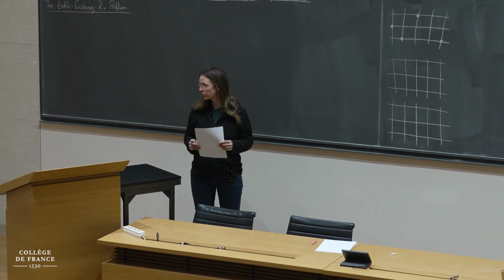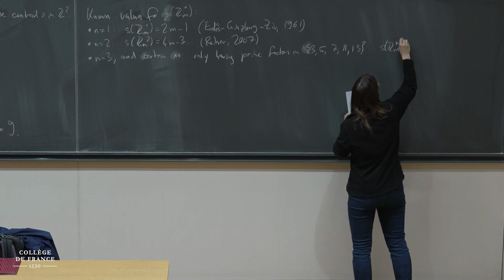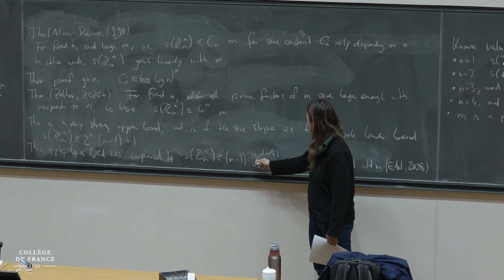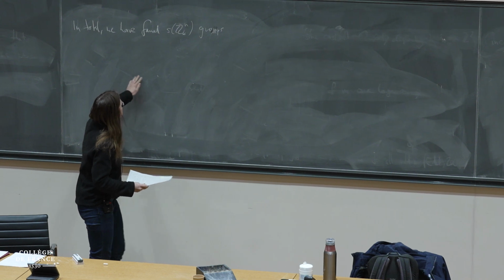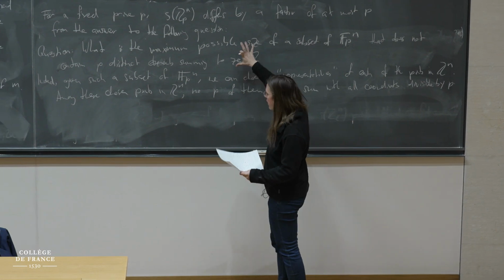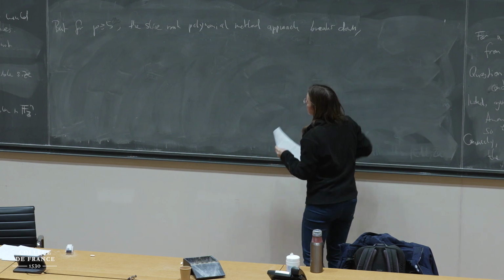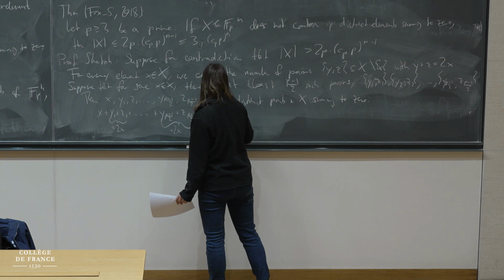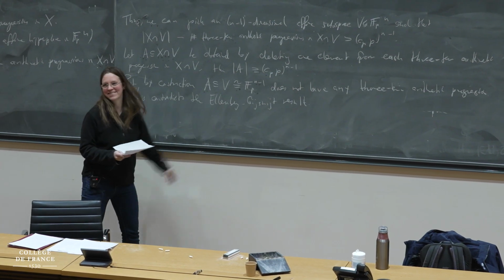Lisa Sauermann (3) - 2024-2025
Cours et Prix Claude-Antoine Peccot 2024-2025
Conférence du 3 mars 2025 : Three-term arithmetic progressions, the slice rank polynomial method and the Erdös-Ginzburg-Ziv Problem (3)

Intervenante : Lisa Sauermann, professeure, université de Bonn, Institut des Mathématiques appliquées

The third lecture will discuss the Erdös-Ginzburg-Ziv Problem in discrete geometry, and show how (at least in high dimension) it can be reformulated as a problem in F_p^n. Specifically, this leads to the question of asking about the maximum possible size of a subset of F_p^n not containing p distinct vectors summing to zero. Some bounds for this problem will be deduced from the Ellenberg-Gijswijt result for three-term progression free sets in F_p^n discussed in the previous lecture.